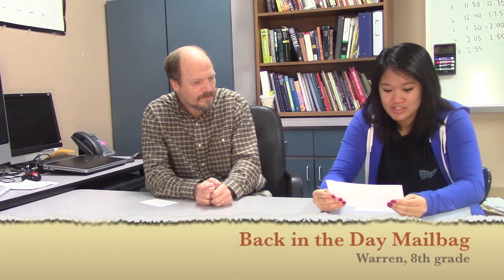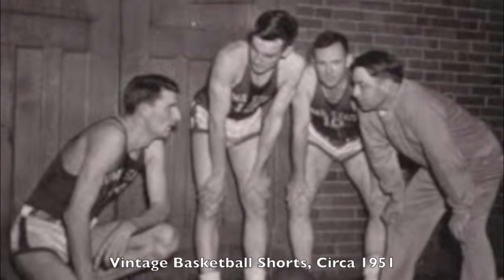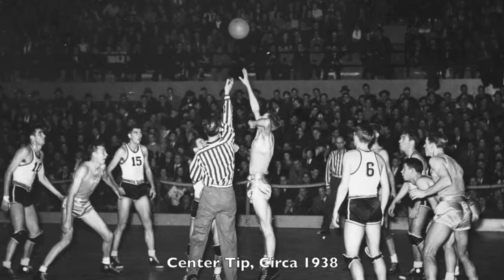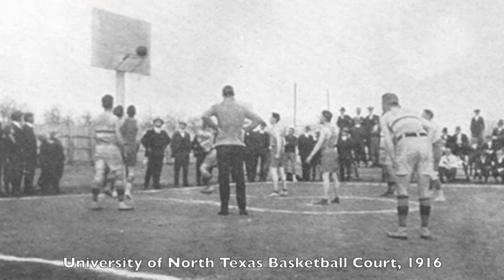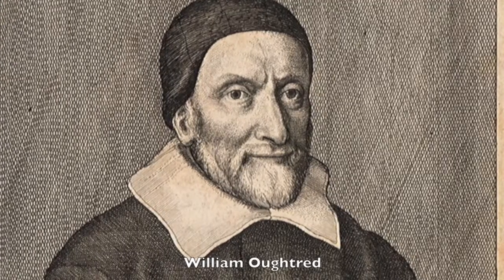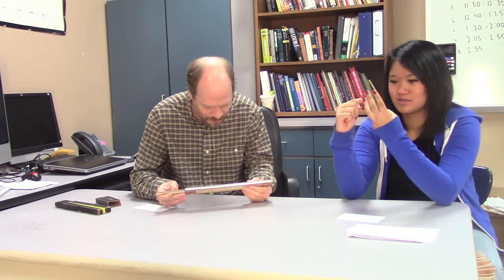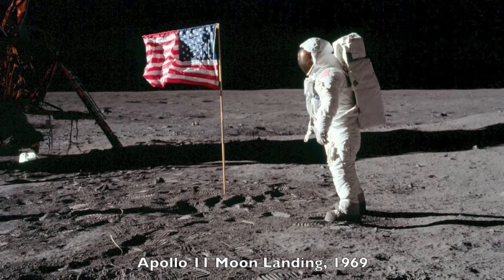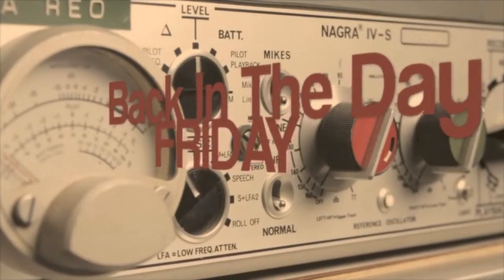Back in the Day Friday: Episode Five